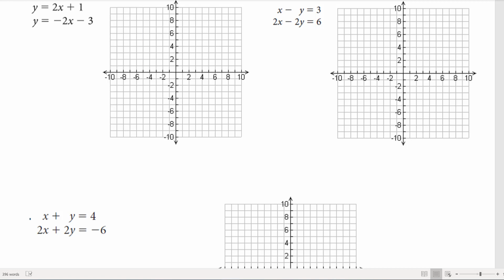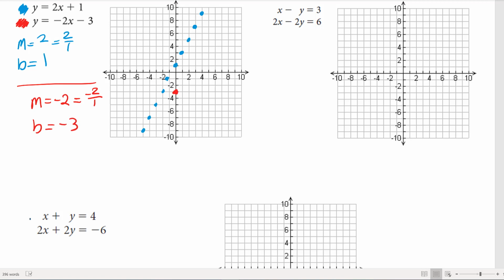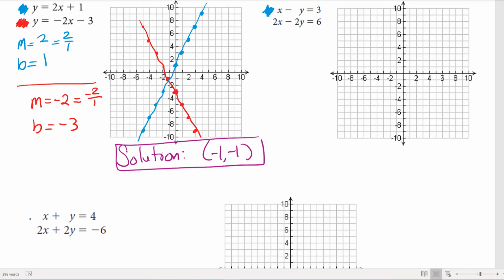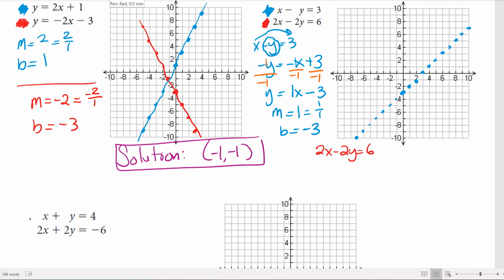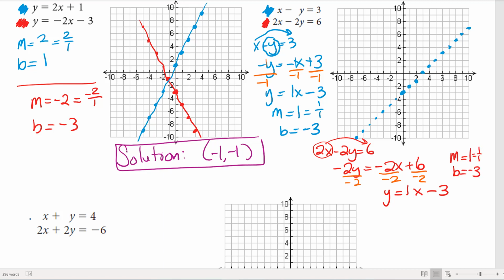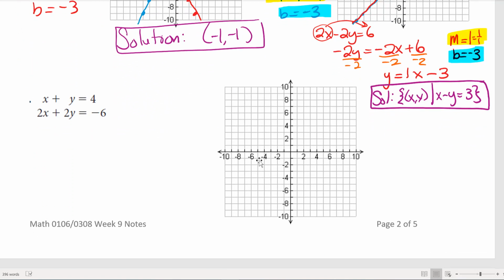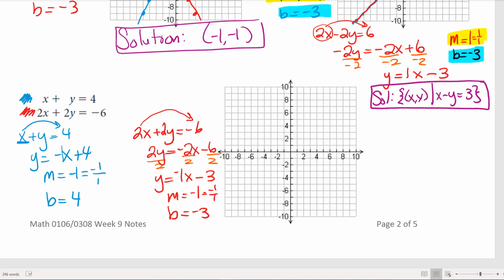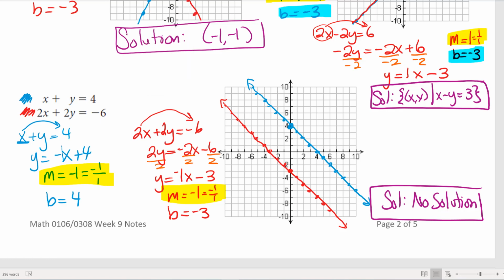0308 7.3 Part 2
Solving Systems of Equations using Graphing